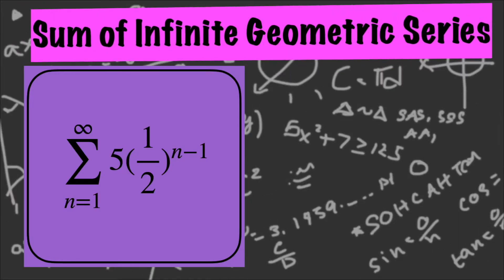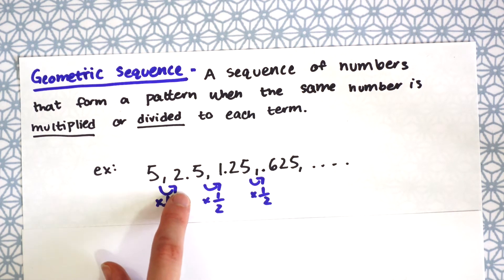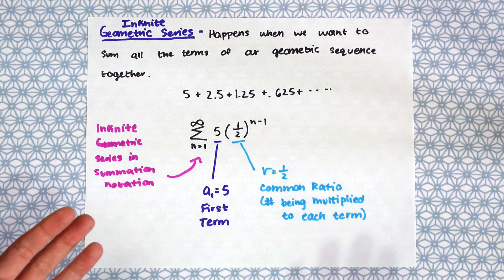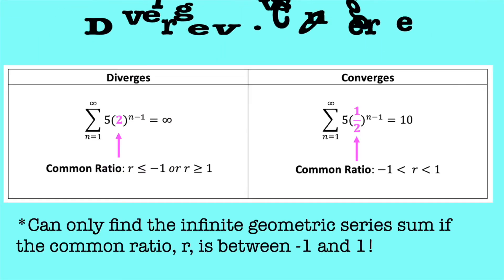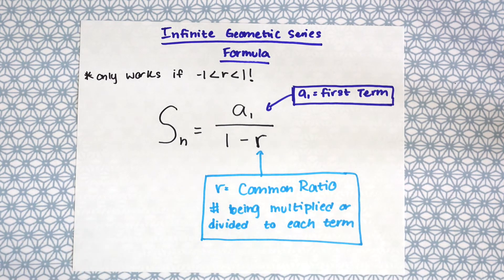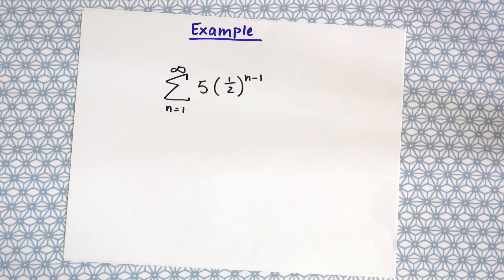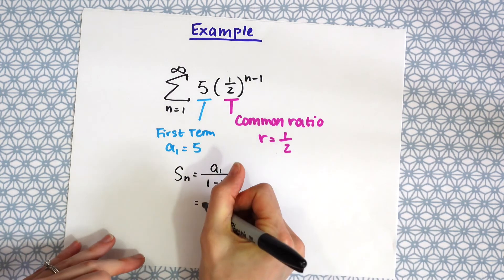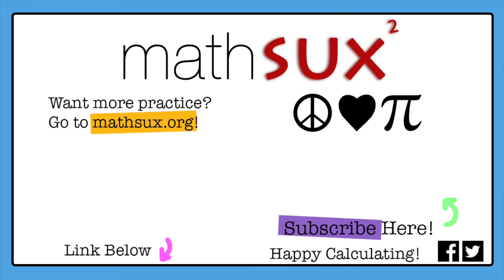Sum of Infinite Geometric Sequence | Algebra 2 | MathSux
In this video we are going to look at the sum of infinite geometric sequence
• By looking at what the sum of infinite geometric series means
• Look at the formula for sum to infinity
• Solve an Example
• and then you can try the practice questions at the end of this video on your own!

What does it mean to find the “Sum of the Infinite Geometric Sequence”?
We already know what a geometric sequence is: a sequence of numbers that form a pattern when the same number is multiplied or divided to each term.
ex: 5, 2.5, 1.25, .625,

where the common ratio, r, is 1/2 since we are multiplying to each term in the sequence.

But when what happens if we wanted to sum all the terms of our geometric sequence together?
That's where the infinite geometric series comes in!

There are two different types of infinite geometric series, ones that diverge to infinity and ones that converge to a value!  The ones that converge to a value have a common ratio between -1 and 1.

Intro 0:00
What does "Sum of Infinite Geometric Sequence" mean? 0:25
Divergence vs. Convergence 2:04
The formula for sum to infinity 2:49
Example 3:17
Practice 4:34